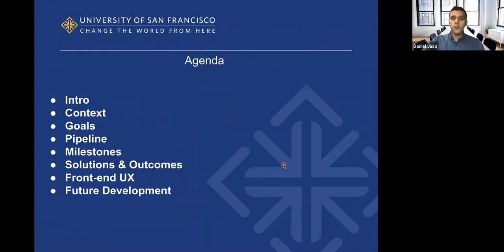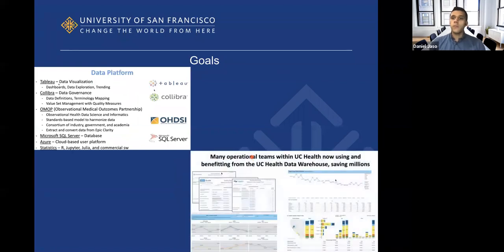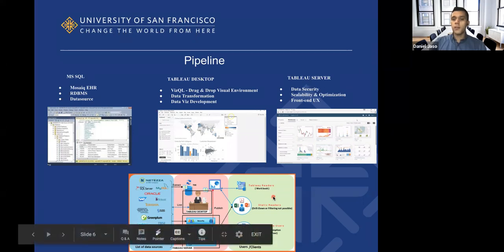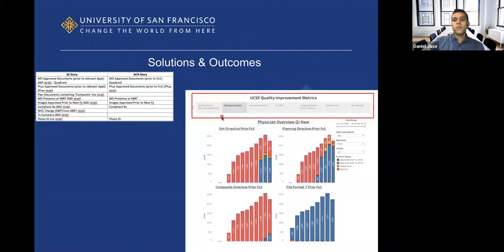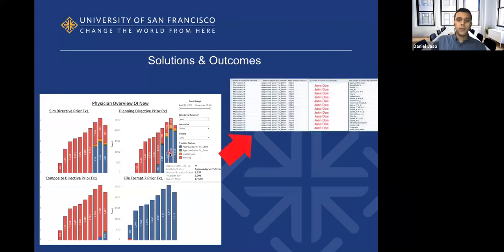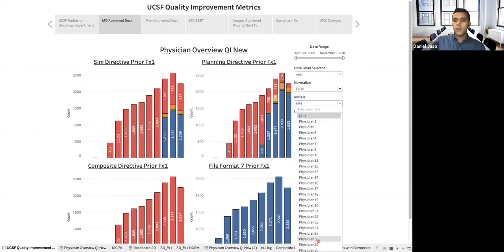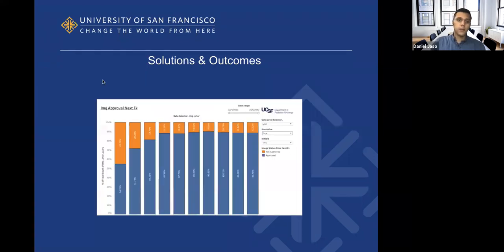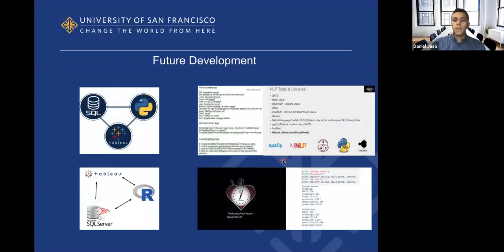UCSF QI Dashboard